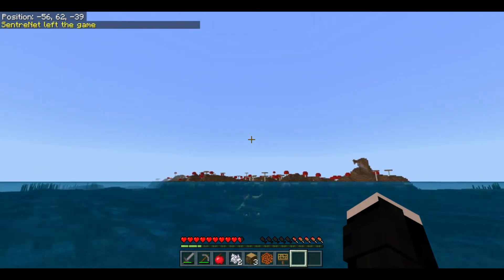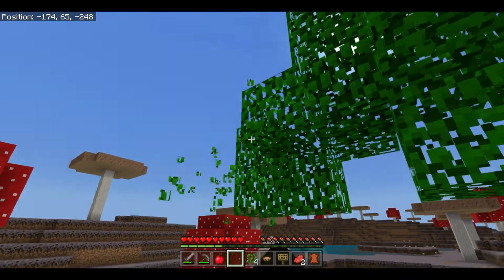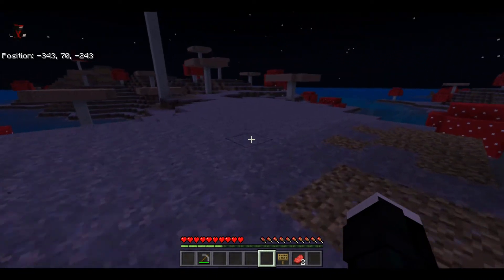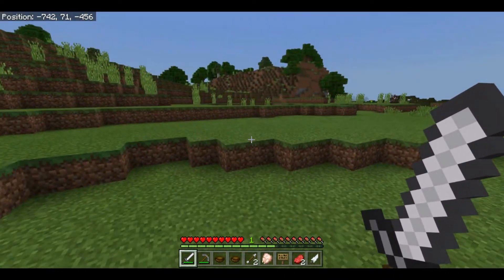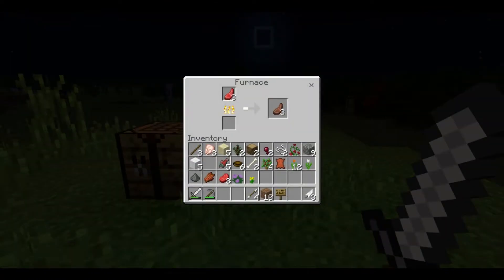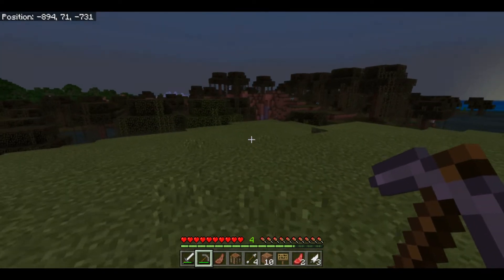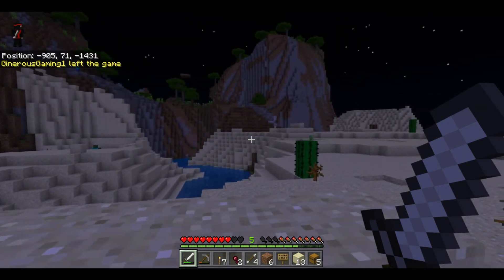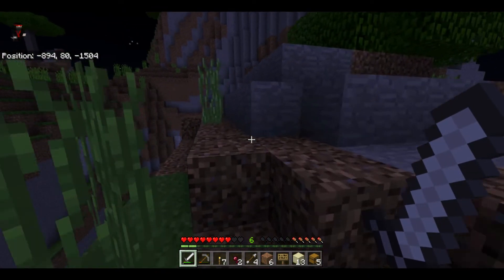BrokeRock SMP Episode 1 / Getting to Base Camp / Team Bedrock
Some big things are to come and you may want to consider looking for the BELL NOTIFICATION.

Thank You and I'll catch you on the FLIP SIDE  !!!

For more Amazing content check out the YouTube Bedrock Community!